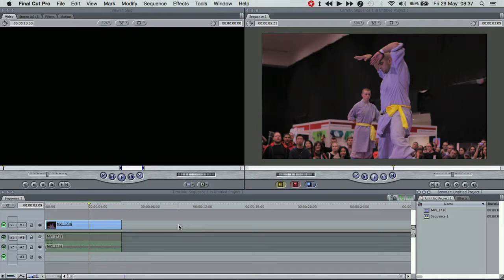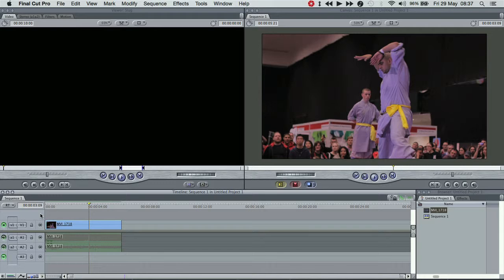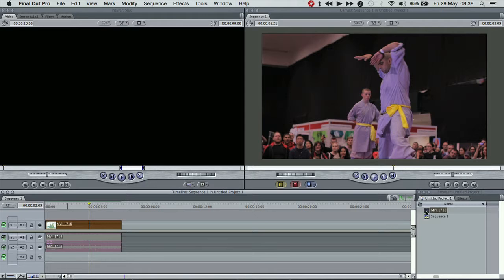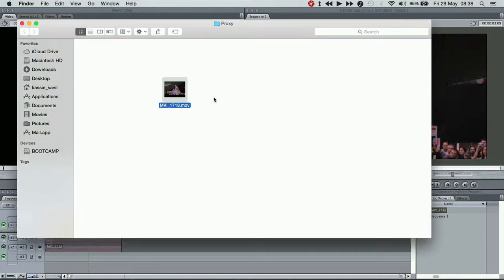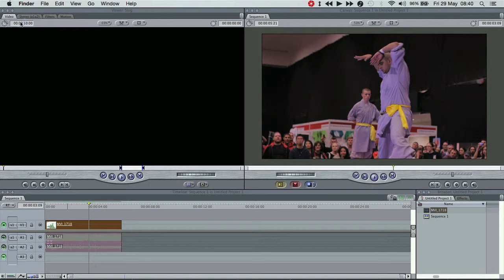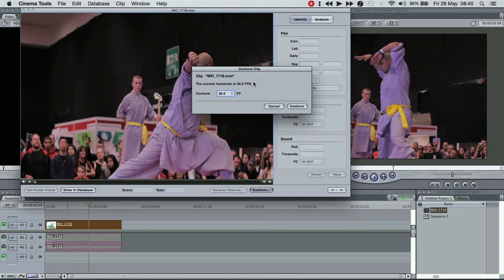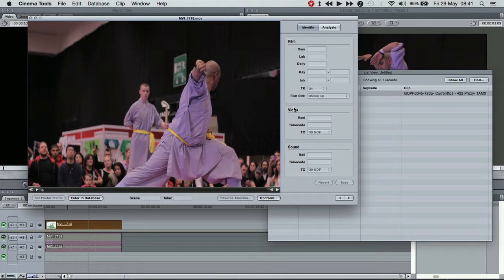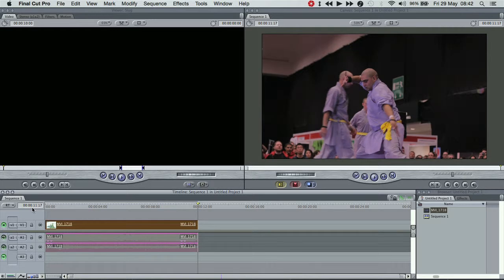Create Slow Motion Footage - VideoTutorial FCP7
Learn how to create true slow motion footage using Final Cut Pro 7.